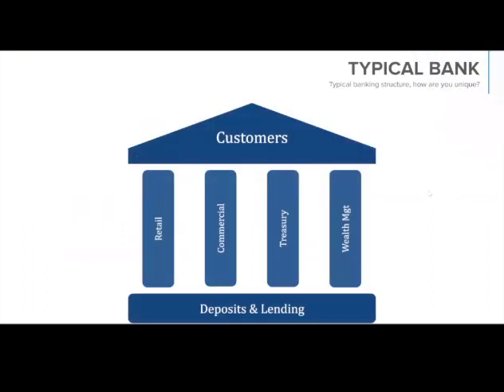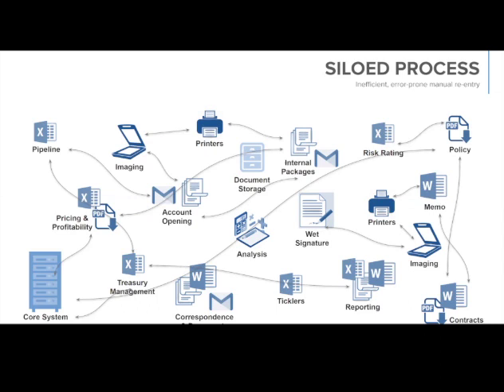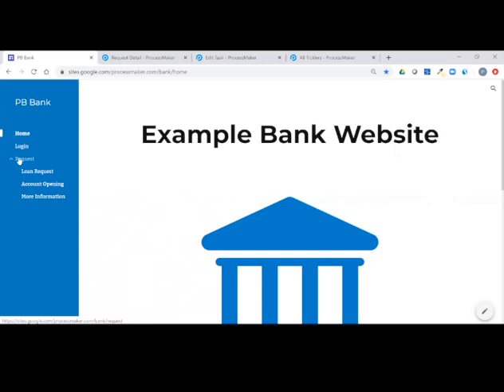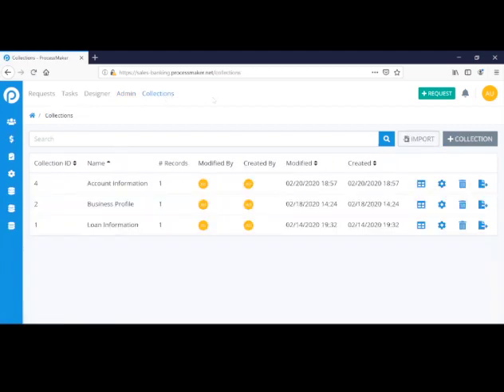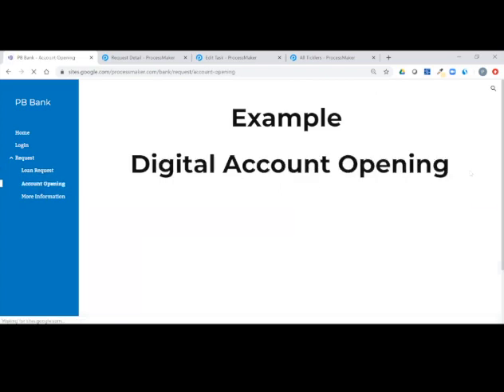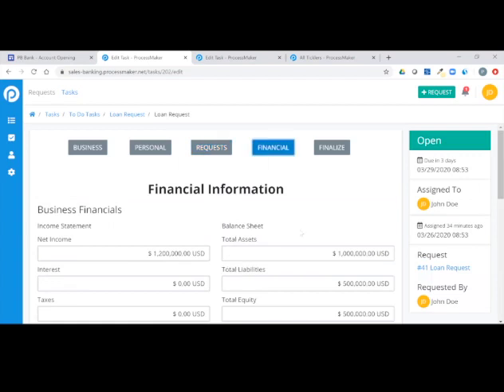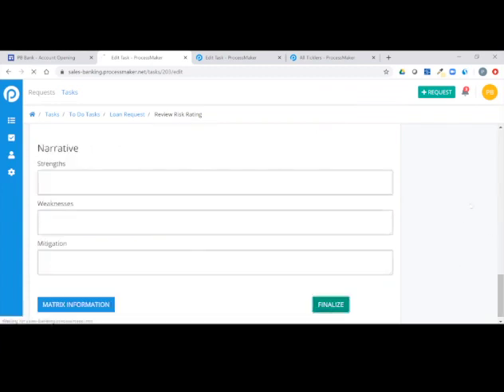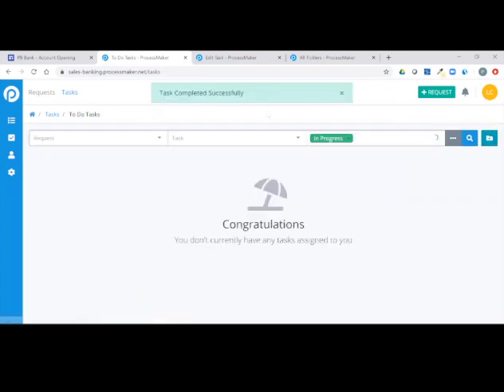Commercial Loan Processing Demo Video